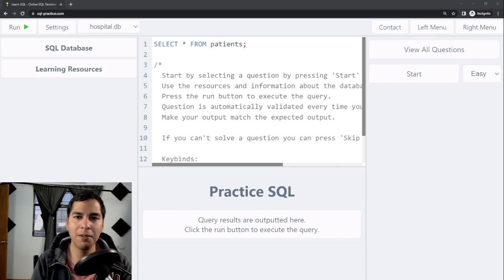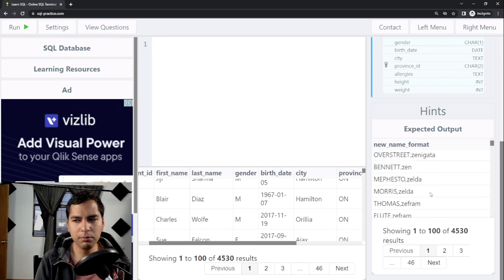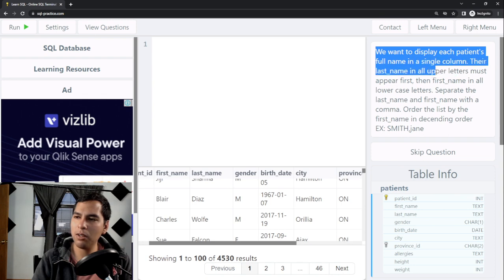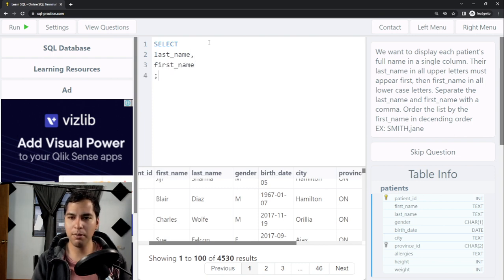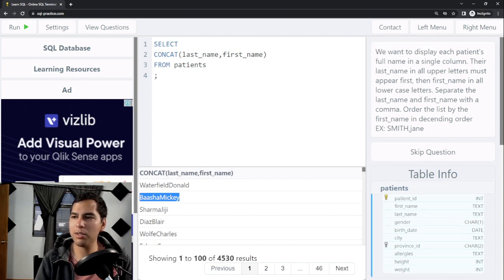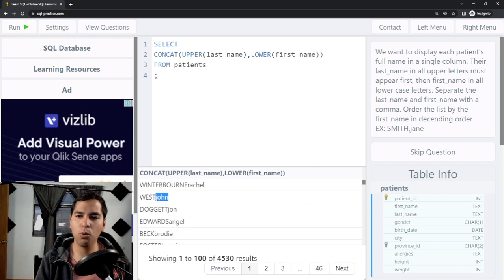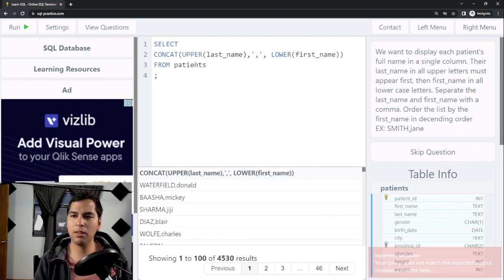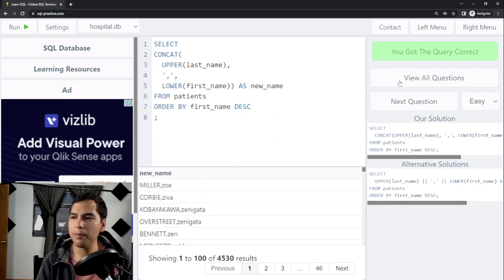Intermediate SQL problem #12